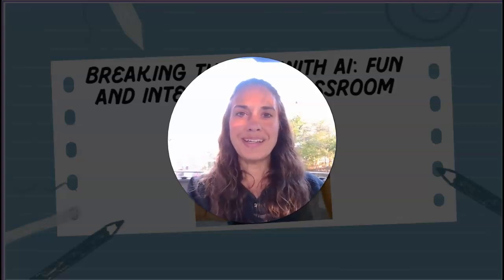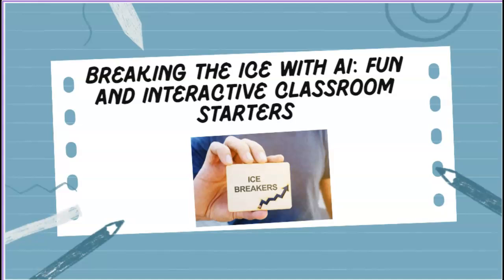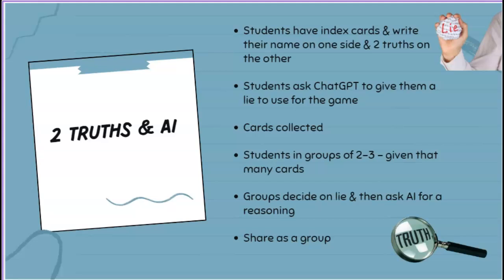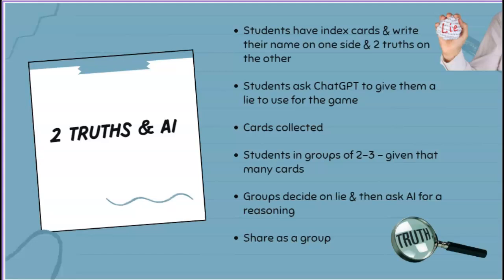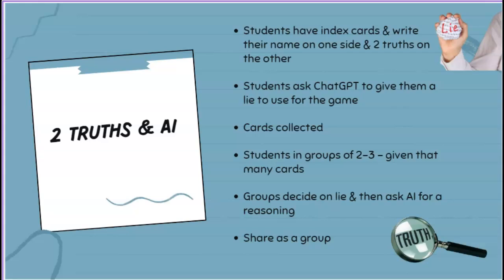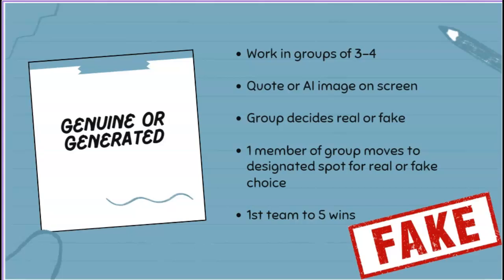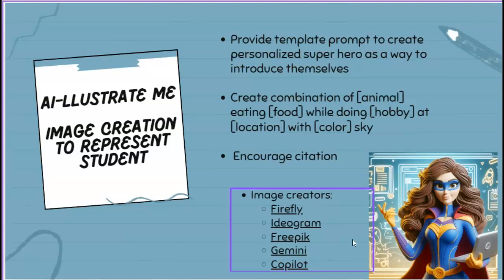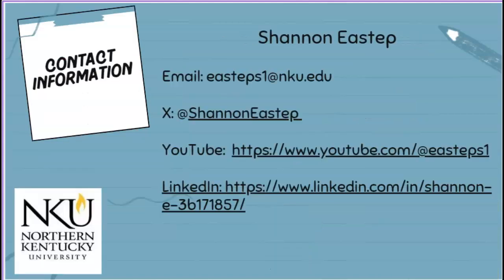AI as Ice Breakers (October 2024)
4 ideas on how you can incorporate AI into your classroom as ice breakers.